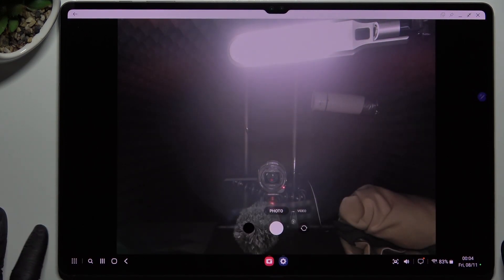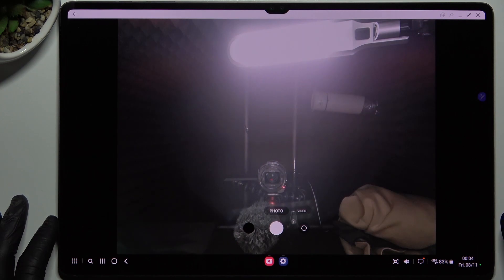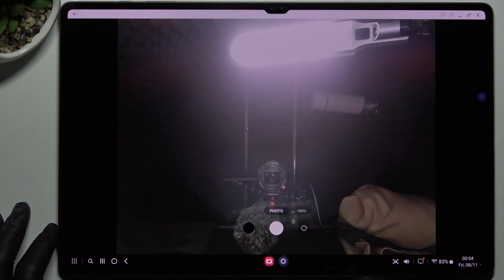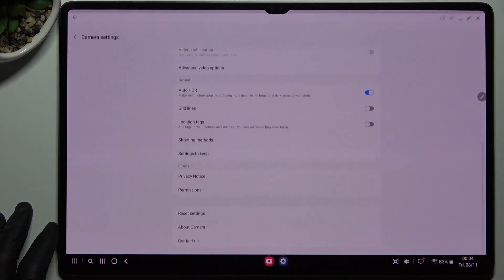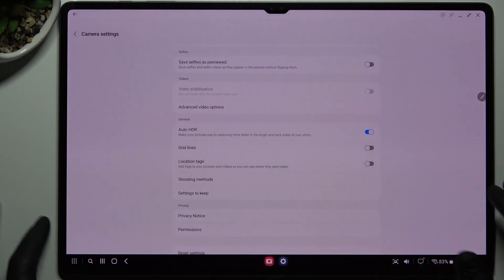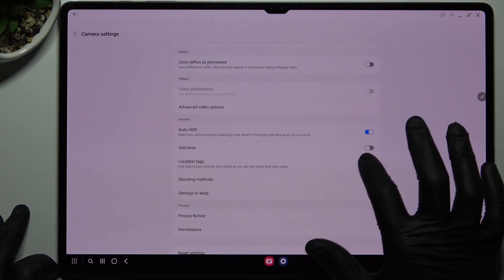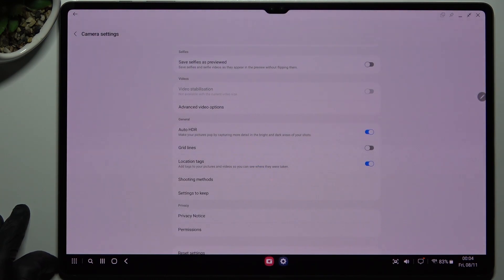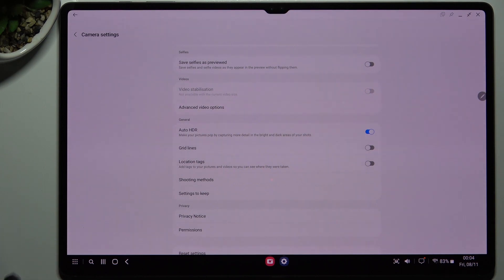How to Add/Remove Photo Localization in SAMSUNG Galaxy Tab S9 Ultra? Manage Location Photo Tag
Learn more about SAMSUNG Galaxy Tab S9 Ultra
Hello and welcome on our video! In this video, we'll show you how to manage your SAMSUNG Galaxy Tab S9 Ultra location photo tag. We'll show you how to do anything you want. Take your photography game to the next level with our tutorial on how to use this handy feature.

What is the best way to manage the location photo tag on SAMSUNG Galaxy Tab S9 Ultra?
How to manage location photo tag on SAMSUNG Galaxy Tab S9 Ultra?
How to turn on/off location tag on photos on SAMSUNG Galaxy Tab S9 Ultra?
How to enable/disable location data for photos on SAMSUNG Galaxy Tab S9 Ultra?